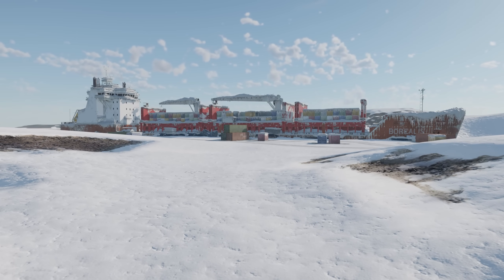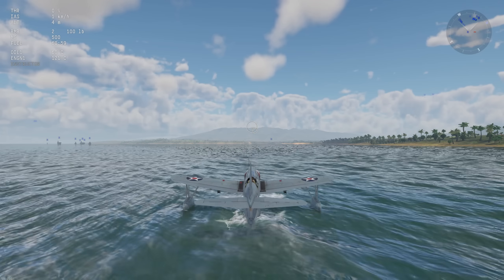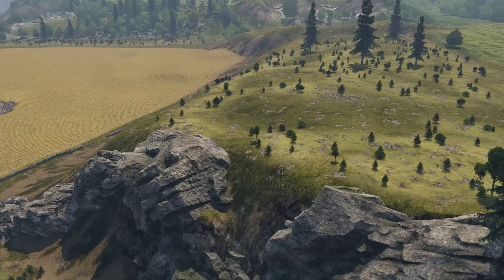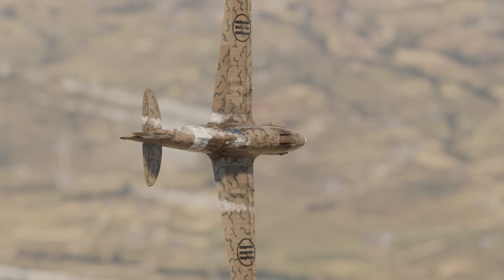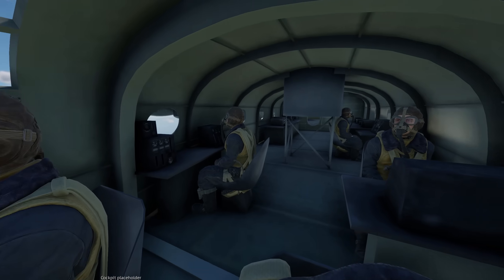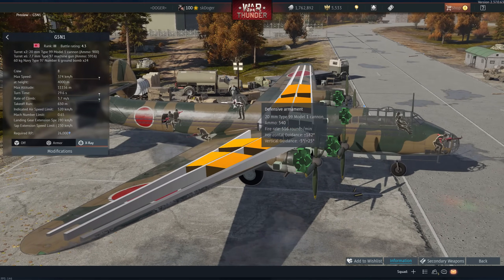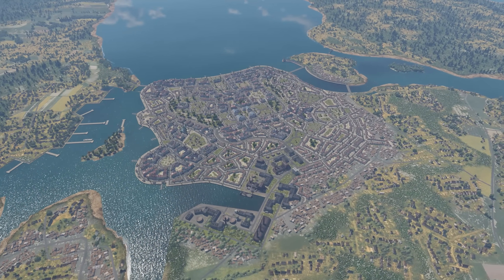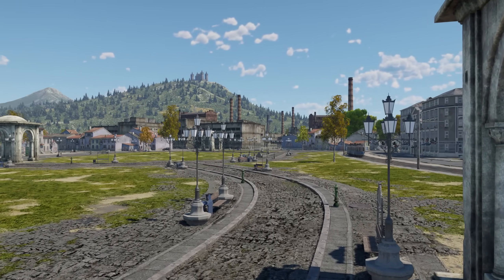Absolutely USELESS War Thunder Facts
Back at it again with episode 4 of Cool and Goods! In these videos, we take a look at some neat and unknown facts about War Thunder that not many people know about. Once again, the series has a new look, with a new style of thumbnail and title. I also used a lot more cinematic shots this time, using my newly gained War Thunder replay knowledge from recording the Air Nation Guide series. Hopefully you enjoy!
Special thanks to everyone who helped out with the video.

TIMESTAMPS
0:00 - Useless facts
8:05 - Cartography
10:33 - Outro